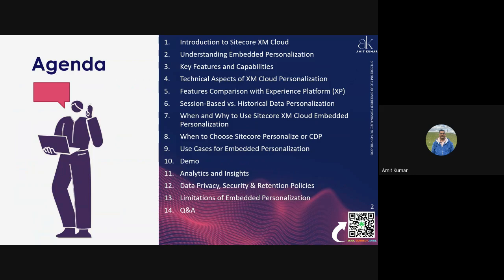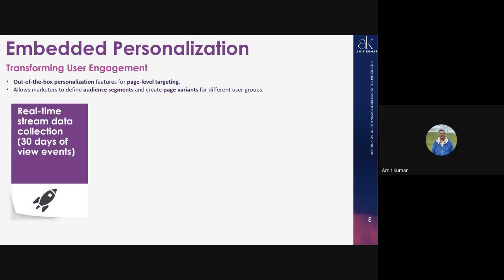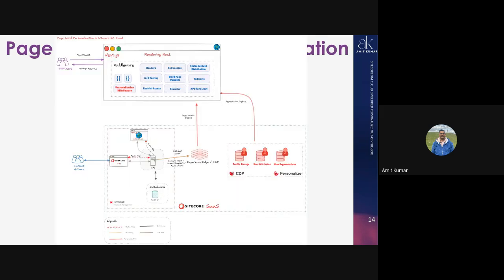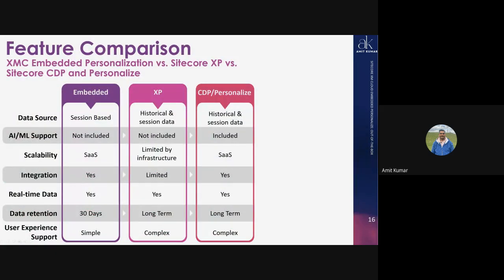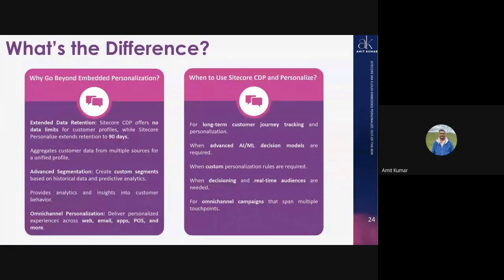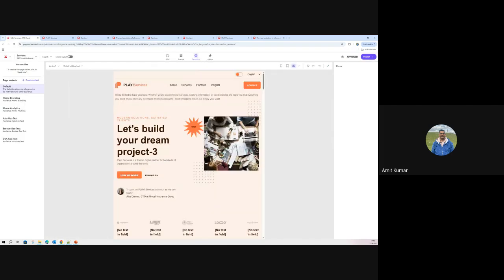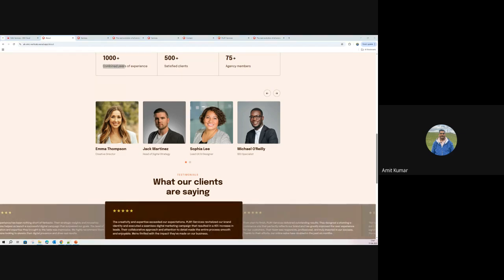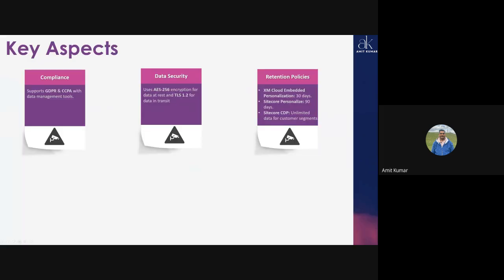Sitecore XM Cloud Embedded Personalization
Agenda:
- Intro to XM Cloud
- Embedded Personalization 101
- Features and Capabilities Deep Drive
- Technical How To
- XM Cloud vs XP Personalization
- Data Strategy: Session vs Historical
- Implementation Road Map
- Use Cases and Live Demo
- Analytics & Security Insights
- Q&A

Speaker:
Amit Kumar is a 7x Sitecore MVP with 20 years of experience in the IT industry. He works as a hands-on Solution Architect on Sitecore, .NET, and Azure projects. He works in Avanade UK.